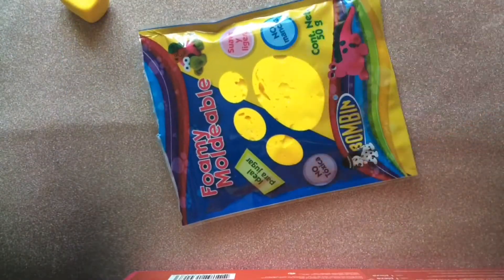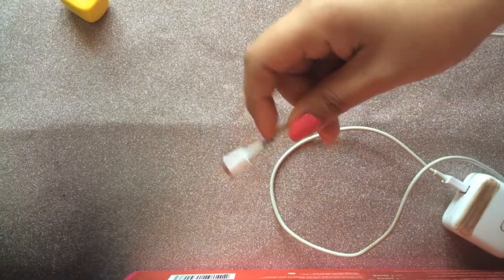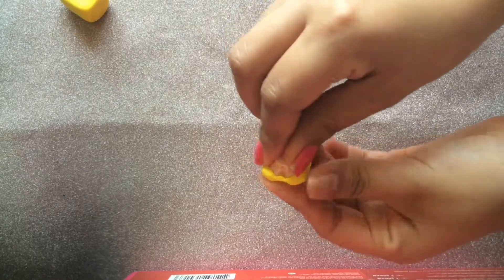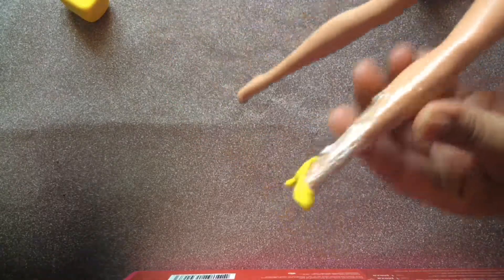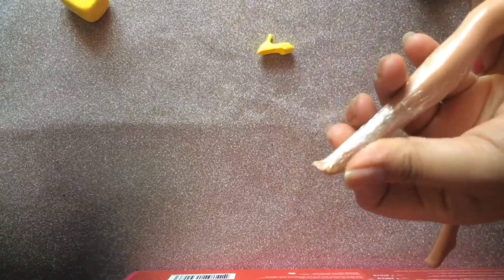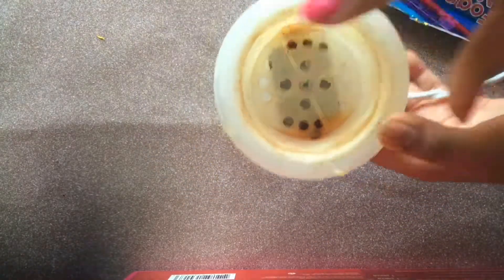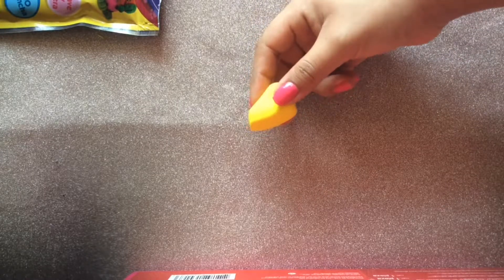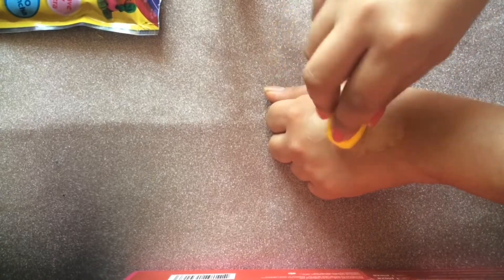Incredible things you can do with Moldable EVA Foam or Model Magic